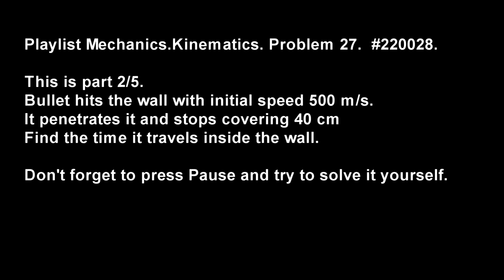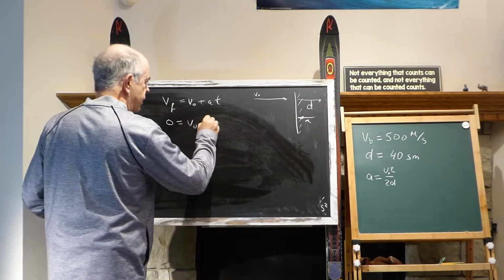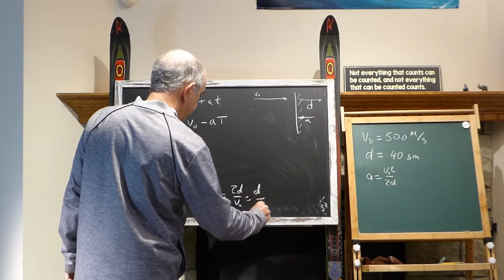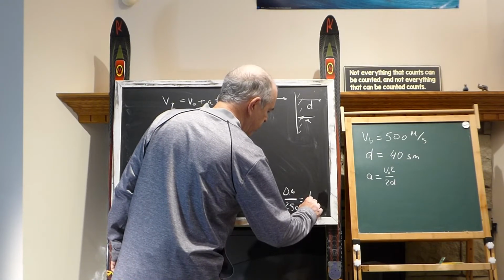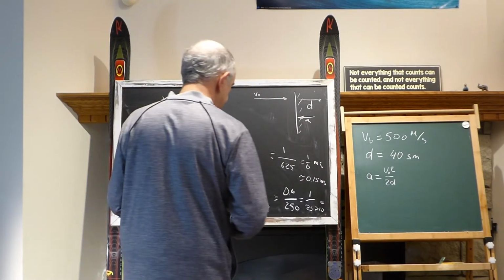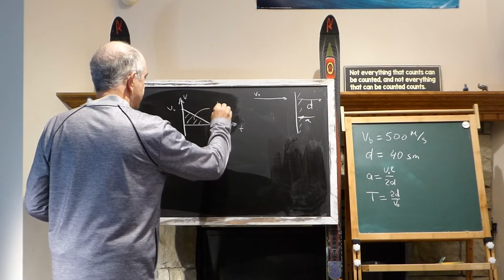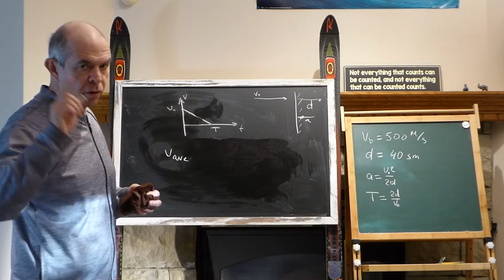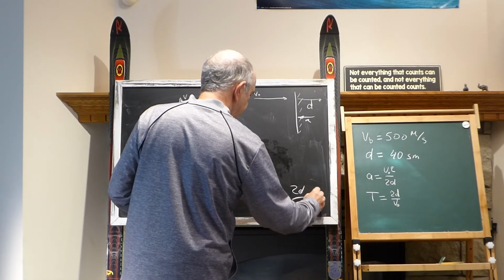27. Mechanics, Kinematics. Projectile hits the wall. Part 2/5. 220028 Physics tutor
Problem: Projectile hits the wall. Constant deceleration. Part 2/5.